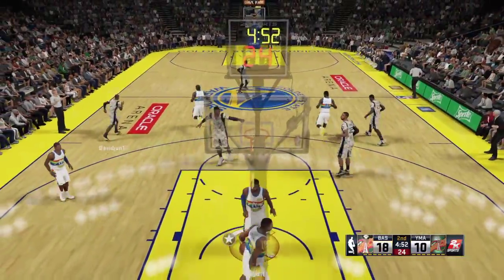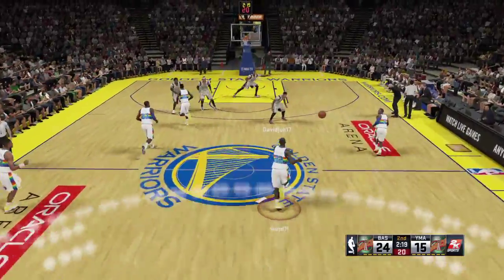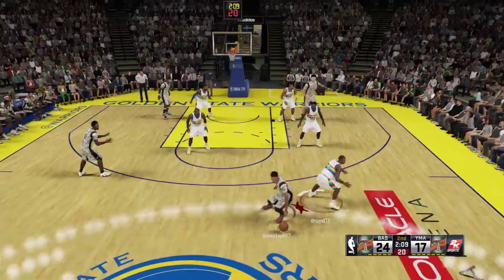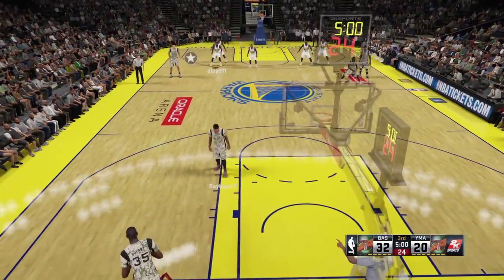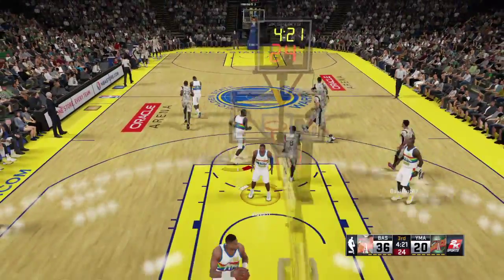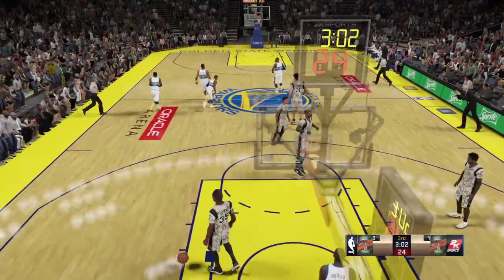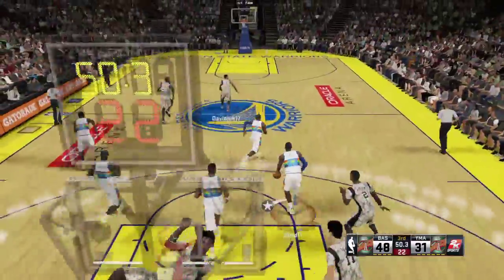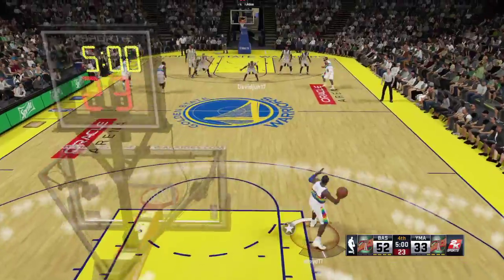NBA 2K15_20150619161154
NBA 2K15